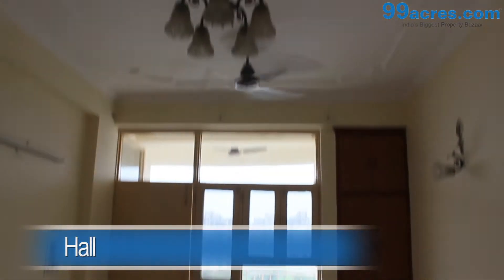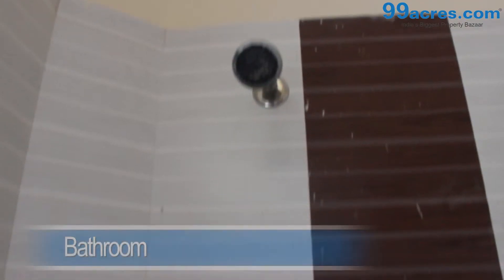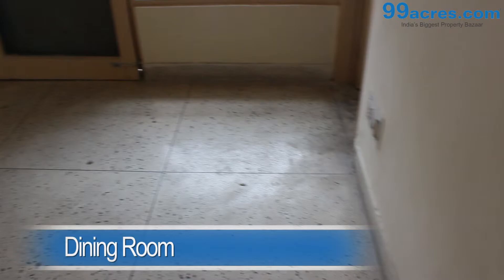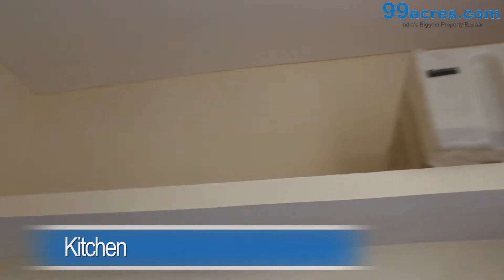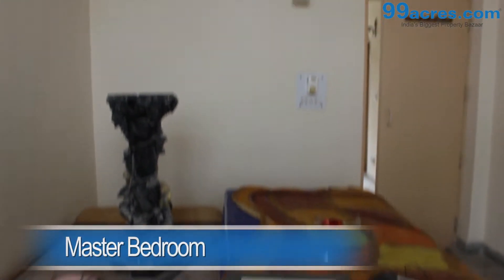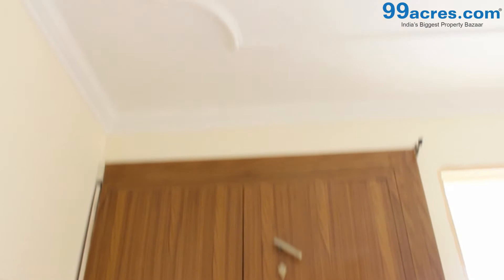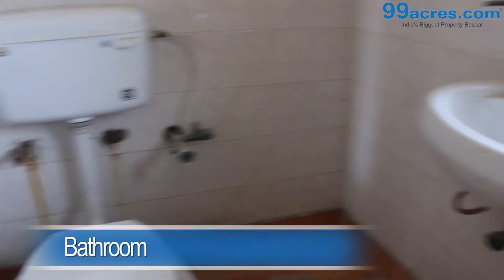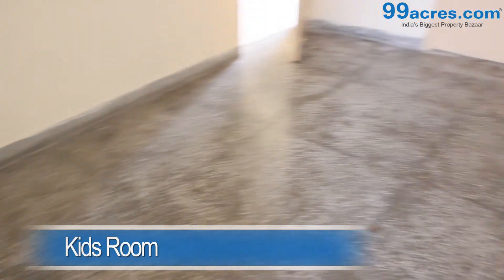2 BHK Apartment Mayank Apartment Sector 6 Dwarka PG9756633